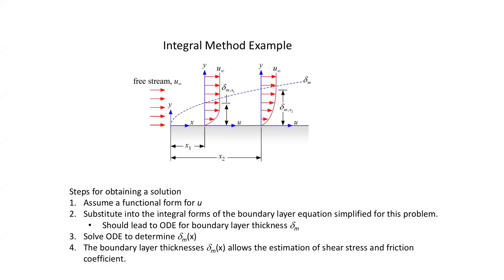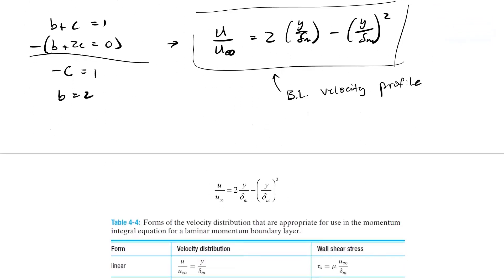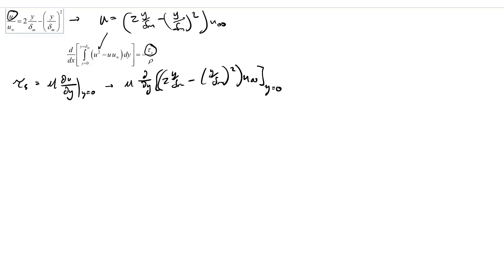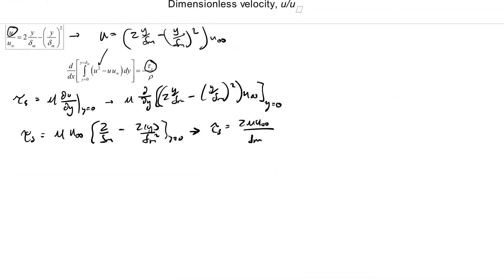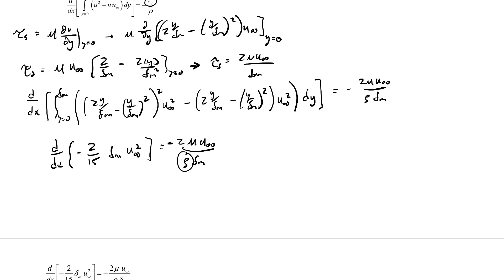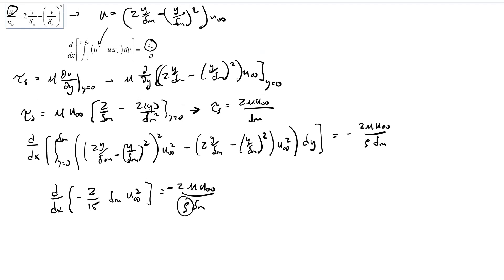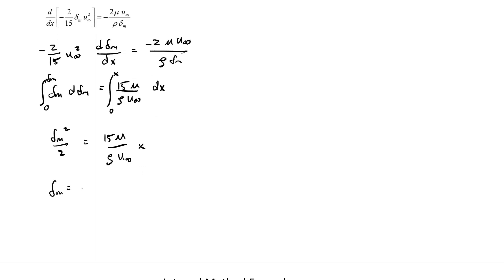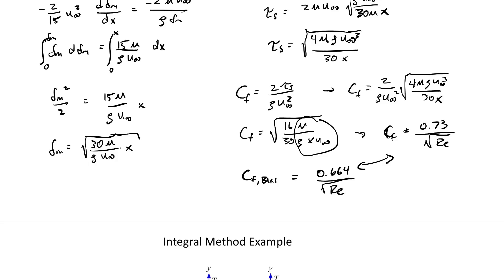ME564: Lecture24 - Part 1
Conclusion to the example: Applying flow conditions to the assumed velocity equation as part of the integral method for boundary layer flow. A simple example of flow over a plate is considered, and coefficient of friction is calculated.